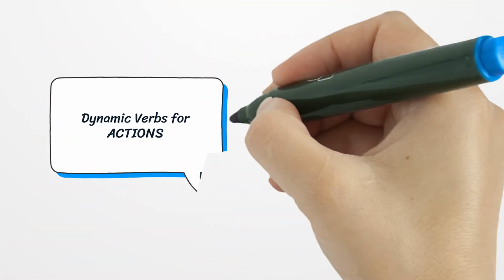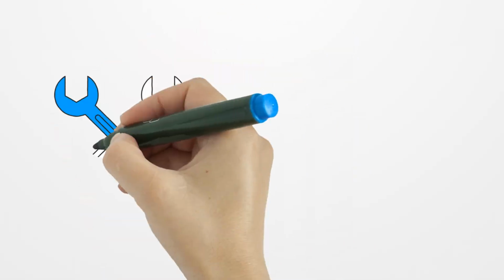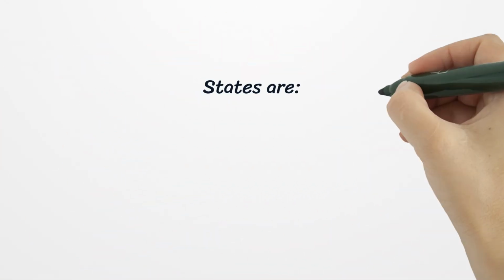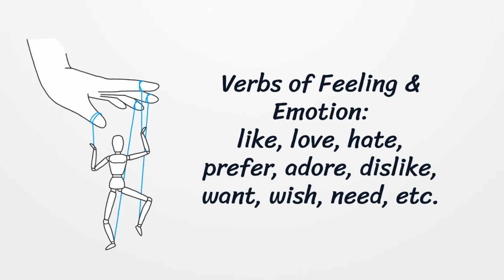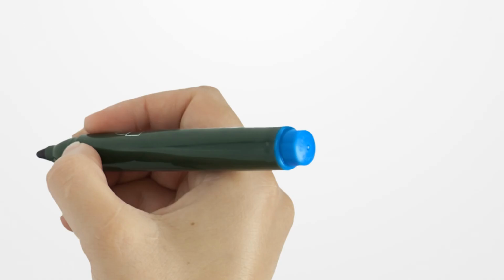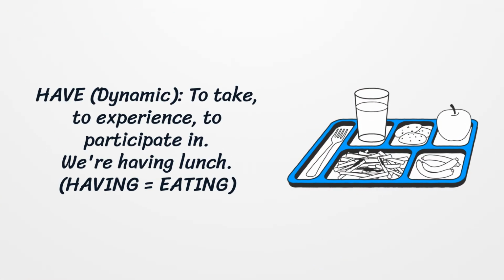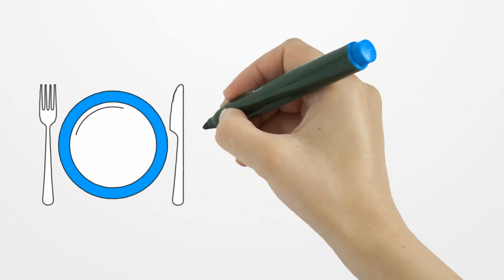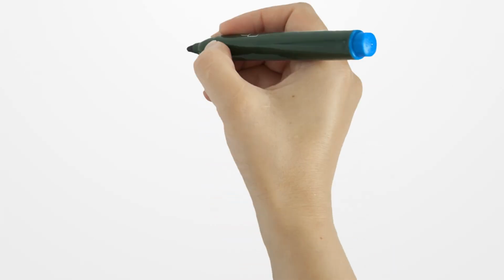Stative vs Dynamic Verbs | ЕГЭ Грамматика #4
В этом видео мы расскажем о разнице между Stative and Dynamic Verbs.